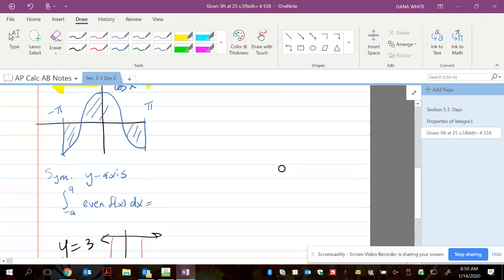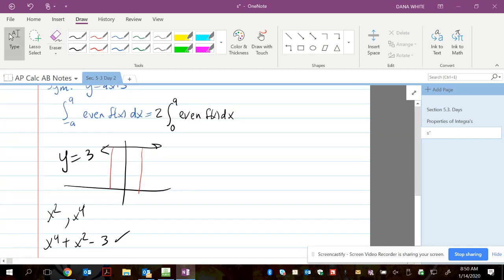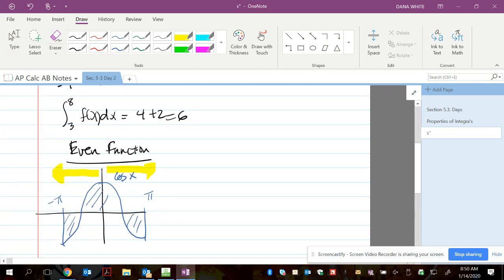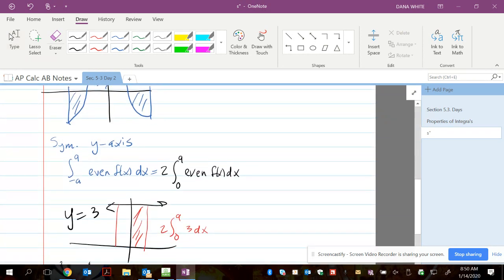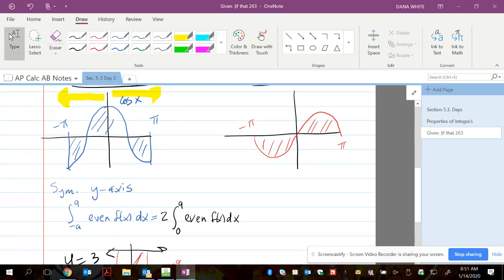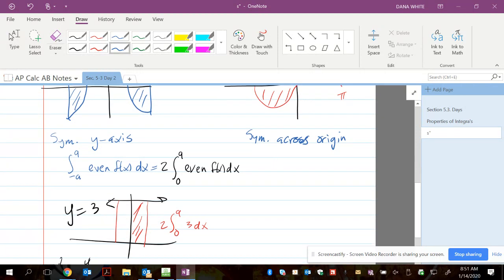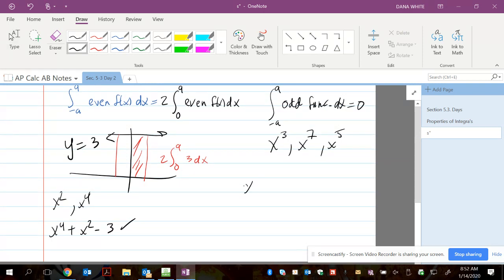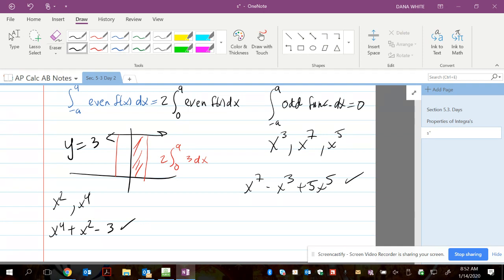Sec. 5-3 Day 2 Notes Video 5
Definite Integrals are area